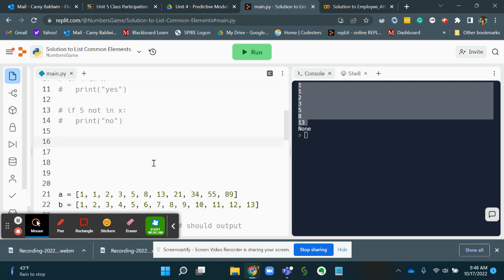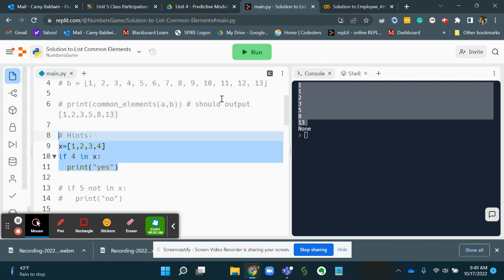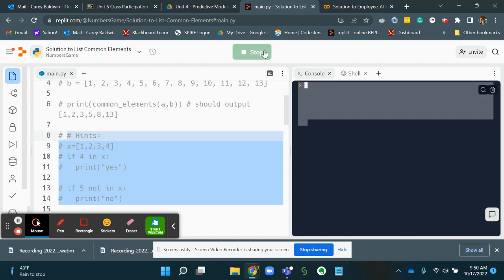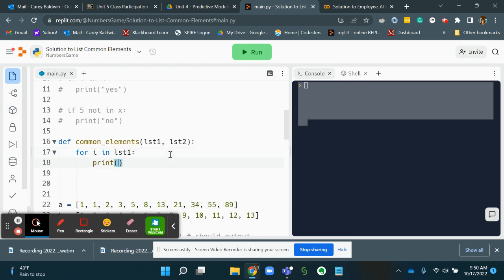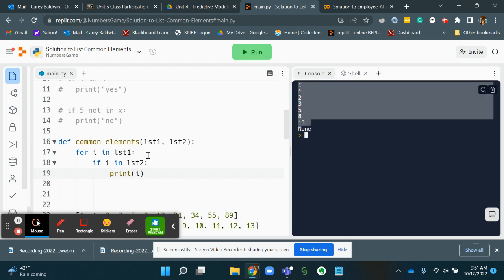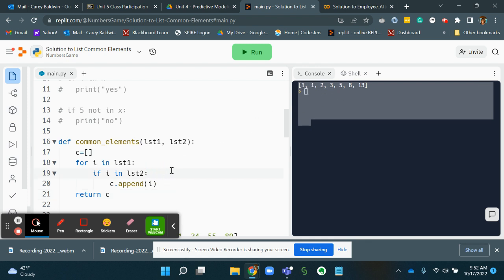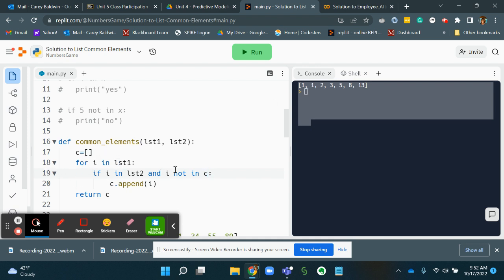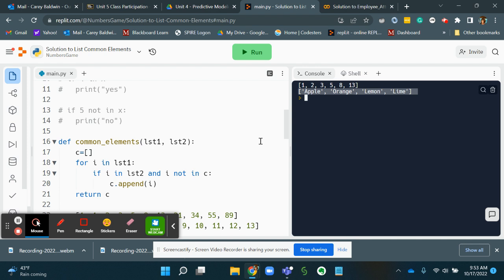Solution to List Common Elements